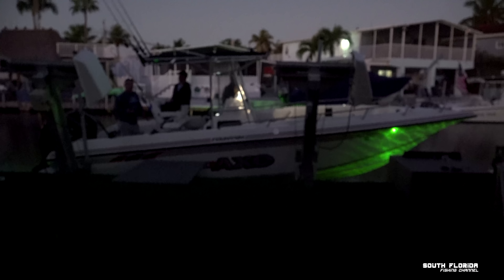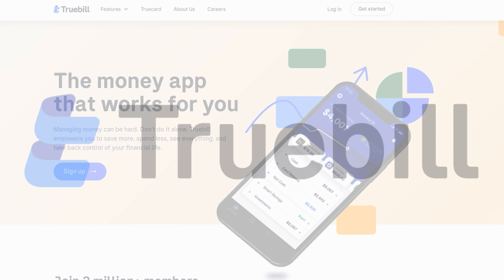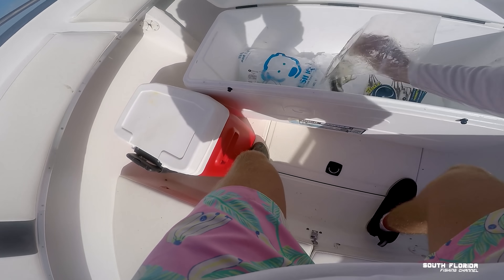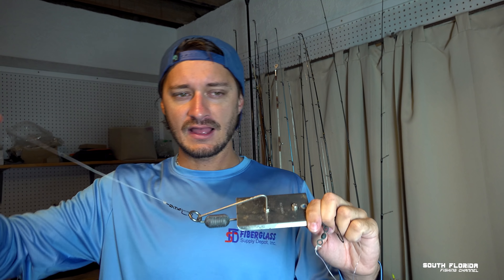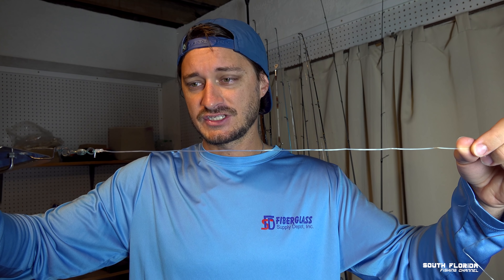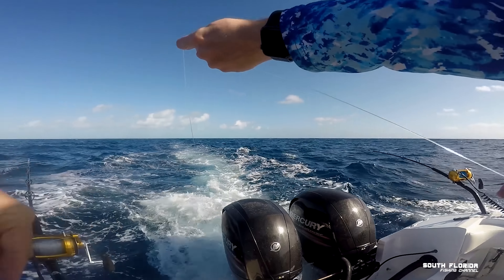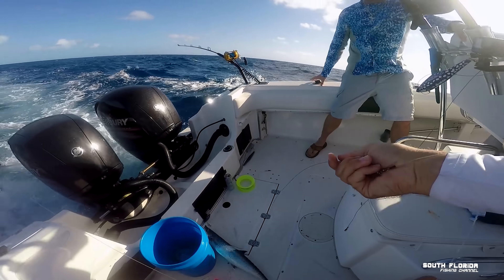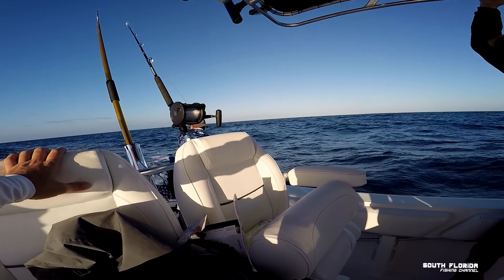How to catch Kingfish with Planers | Catch and Cook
Time to catch Kingfish. Here's EXACTLY how we do it!

In this fishing episode we head offshore on my buddy Ryan's boat ready to catch kingfish.

I try my best to show how to use planers and how to catch kingfish using planers and pre-rigged ballyhoo with skirts.

Trolling for kingfish is a lot of fun and a Kingfish catch and cook is AWESOME. If you've never had grilled kingfish steaks you need to give it a try!

Heiko Winkler
100100 Overseas Hwy
PO 370697

If you're wondering how to catch Kingfish in Florida then this video will give you a method we use to catch kingfish all the time off the Florida Keys.